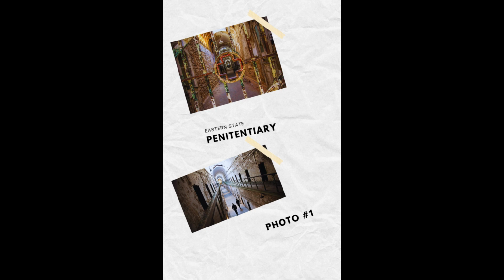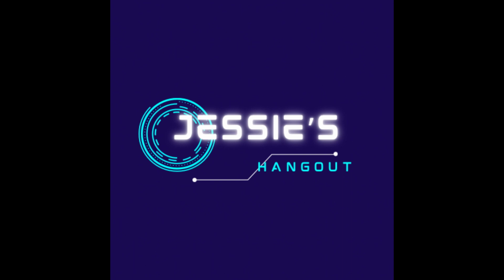Jessie’s hangout episode 9 ( eastern state penitentiary )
Hey guys welcome back to Jessie’s hangout todays episode will be in podcast style as we talk about eastern state penitentiary . one of the top 10 most hunted prisons and the most largest building in the United States.  Hope you enjoy today’s episode and learn more about this person.

Facebook: Jessie G hangout 2

Gaming, equipment and other⬇️
Deviant art: annawolfcreed2018
Readit: itsjessieGhagout27
 IPhone 12, ipad 7th generation
Podcast mic from walmart.
Zeal sound microphone from amazon.